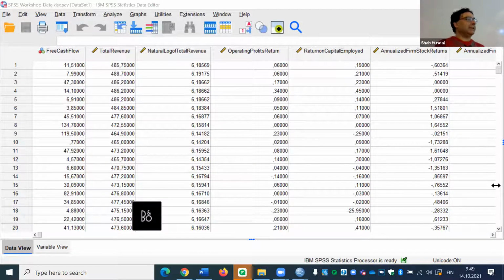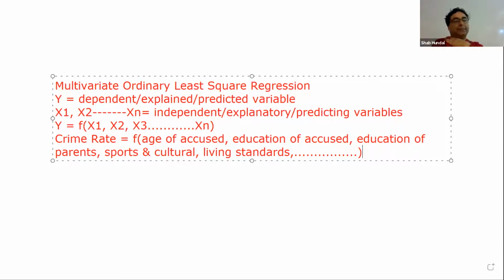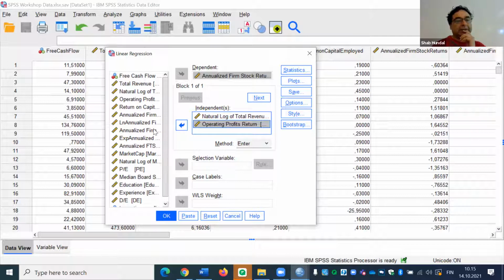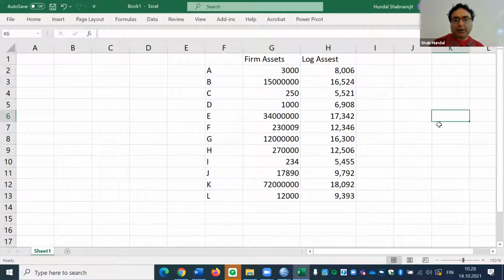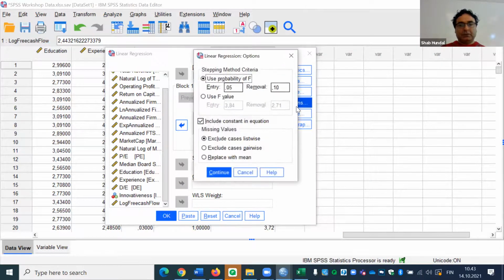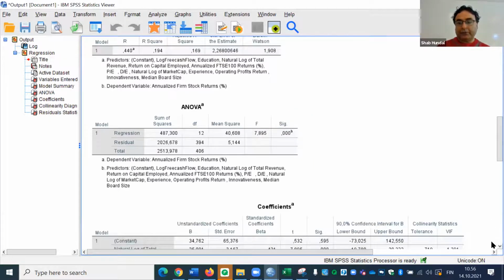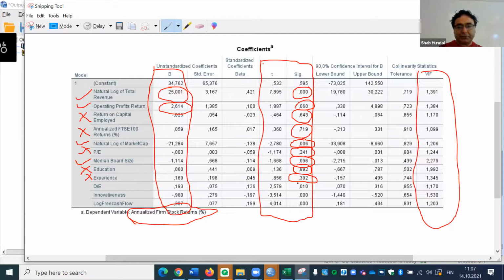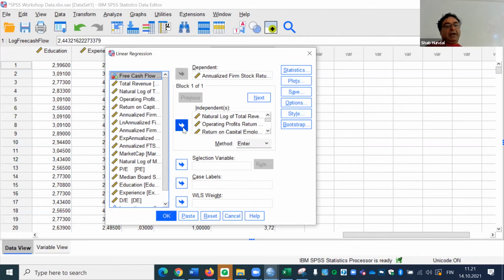SPSS Workshop Part 2 YouTube Video on 14 October 2021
Multivariate Ordinary Least Square (OLS) Regression Analysis, and interpretation of regression results with the help of SPSS.